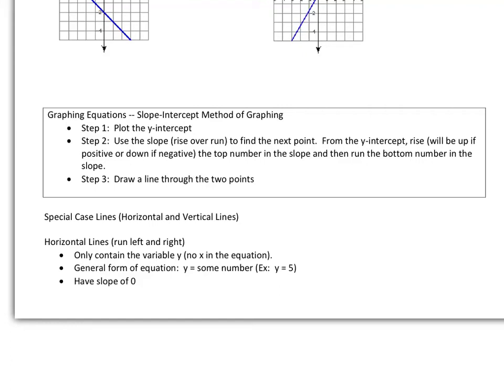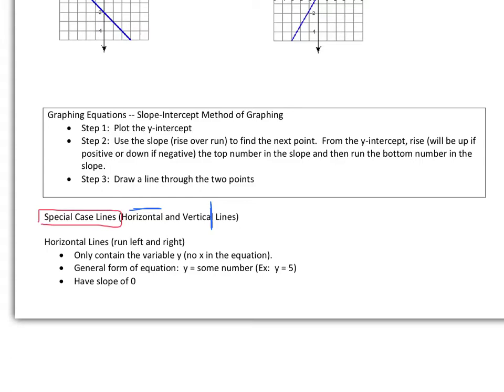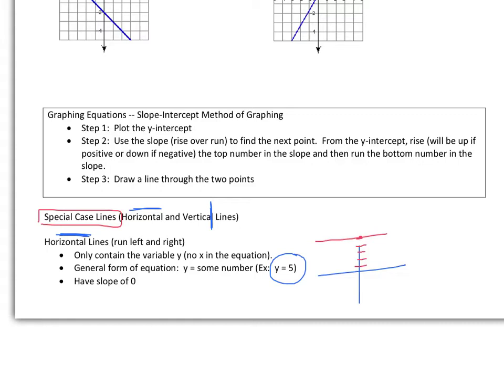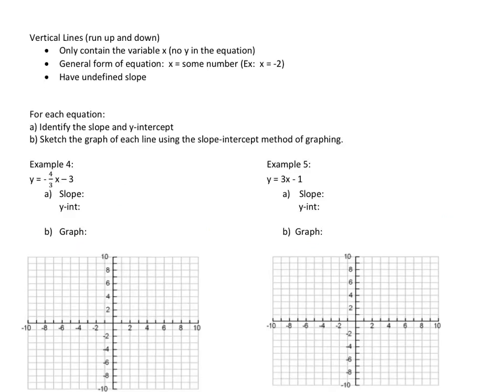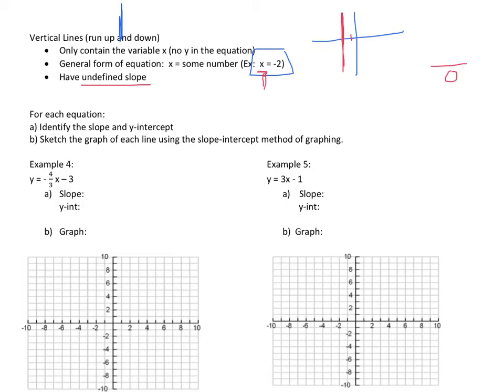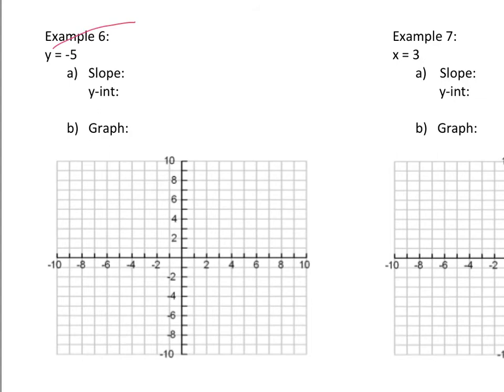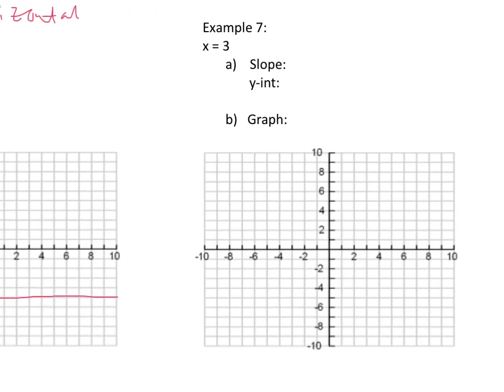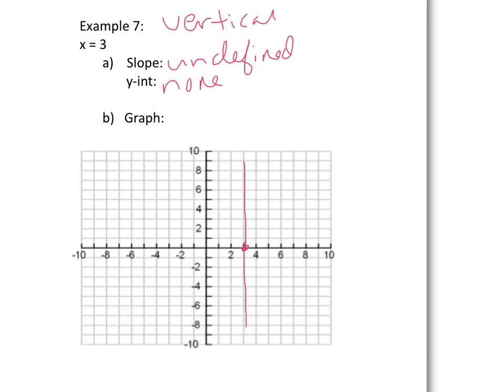A1 L1.2 V4 Vertical & Horizontal Lines with Examples